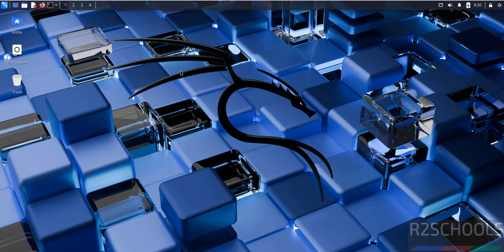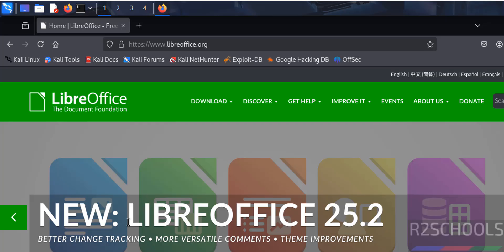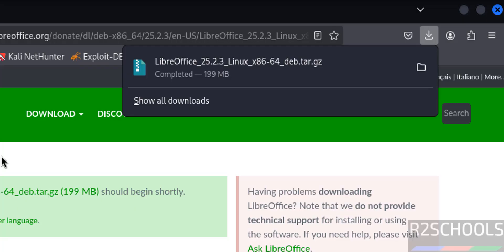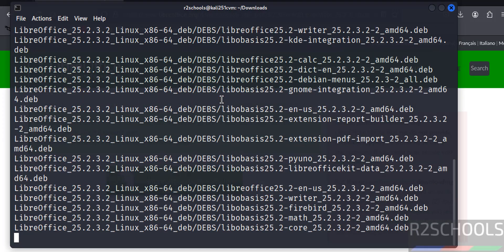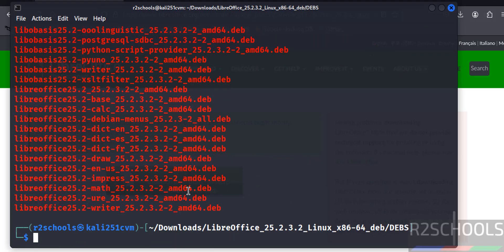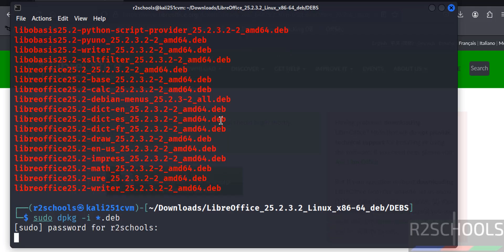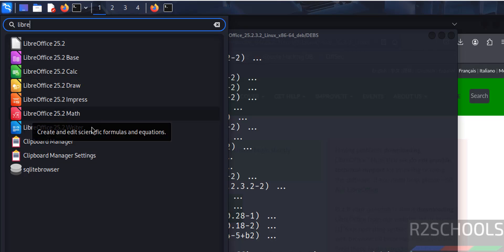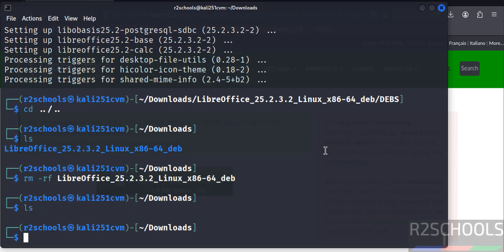Install Libre Office 25.2 on Kali Linux 2025.1c | How to install LibreOffice on Linux | 2025 updated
In this video, we have shown How to install libreoffice on Kali Linux 2025.1c LTS step by step.

How to Install Latest LibreOffice in Kali and other Linux,
Running the LibreOffice version installed as snap,
How to install LibreOffice Kali Linux 2025.1c,
How to install LibreOffice Kali 24.04 Noble,
LibreOffice Installation on Kali,
LibreOffice installation on Linux,
How to Install the Latest LibreOffice on Kali,
libreoffice Kali,
libreoffice install Kali,
libreoffice download,